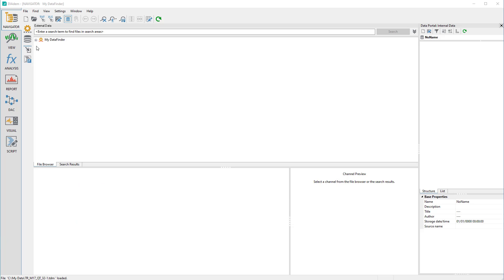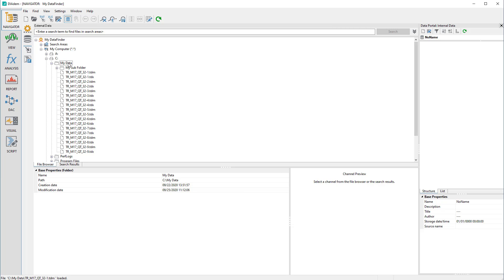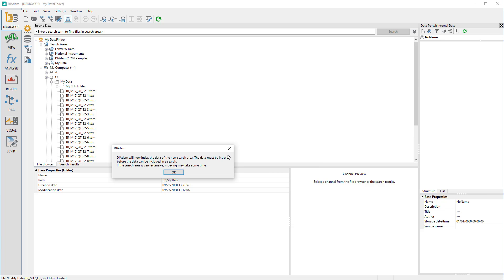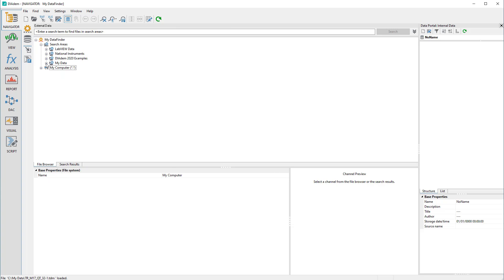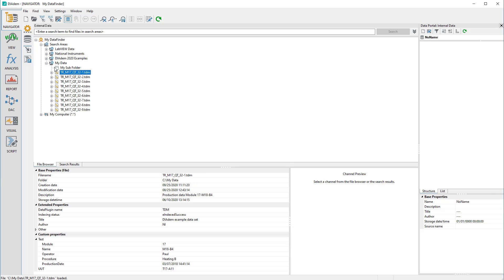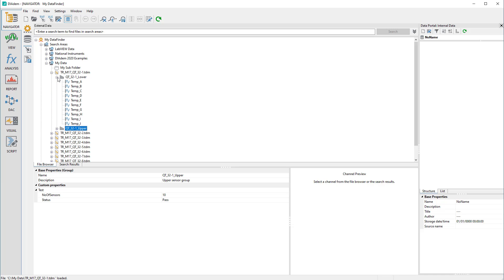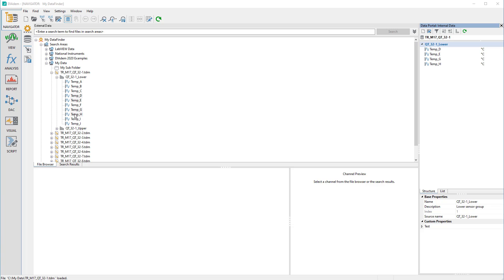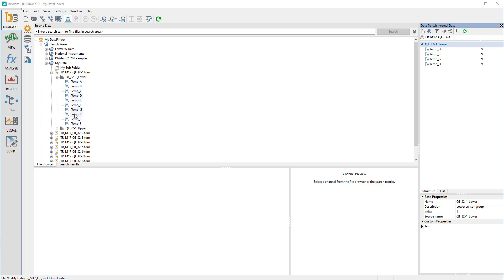DIAdem NAVIGATOR DataFinder P04 - The Search Areas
Define Your Search Areas for DataFinder